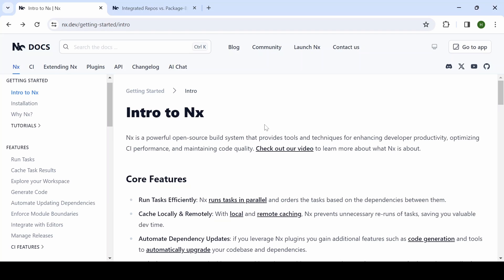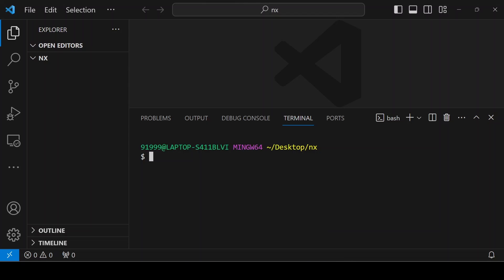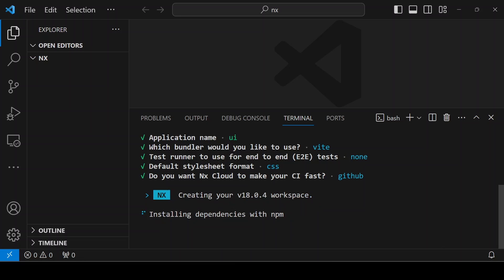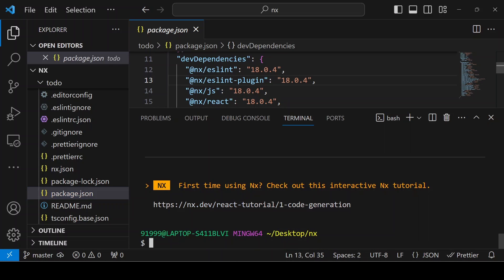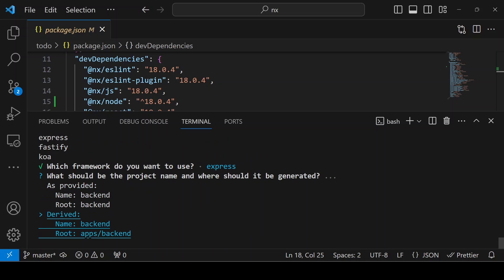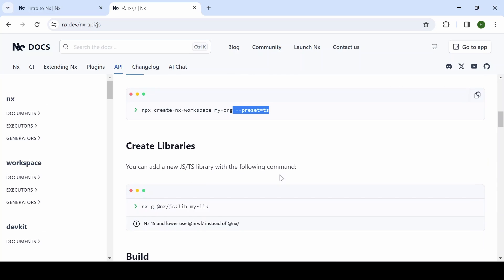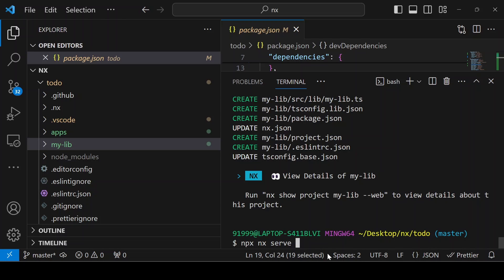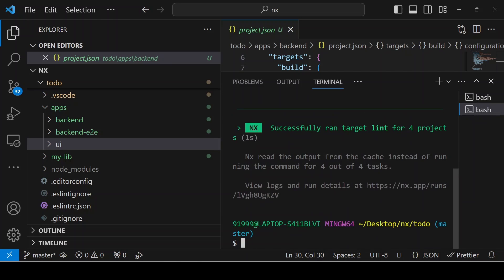NX Monorepo setup with React and Node JS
Nx Monorepo Setup with React & Node.js | Step-by-Step Guide 🚀

In this tutorial, we'll show you how to set up an Nx monorepo that includes both React (for the frontend) and Node.js (for the backend). Nx is a powerful toolkit for building monorepos, making it easier to share code and manage multiple projects within the same workspace.

✅ What you'll learn:

Introduction to Nx and monorepos
Setting up the Nx workspace
Creating React and Node.js applications
Running and building projects within Nx

👨‍💻 Code Examples and more in the video!

If you're looking to streamline your development process, Nx is an incredible tool that helps with project scaling and code management. Watch and follow along!